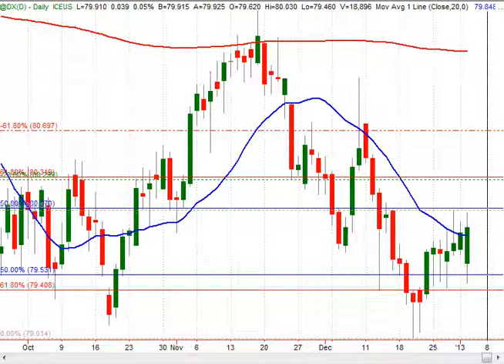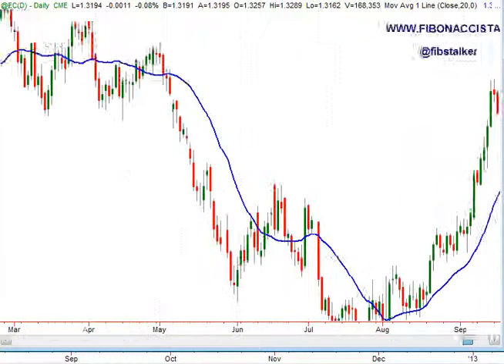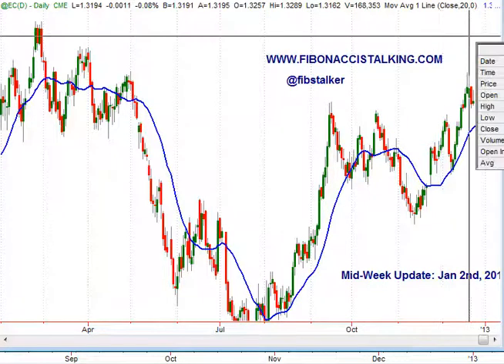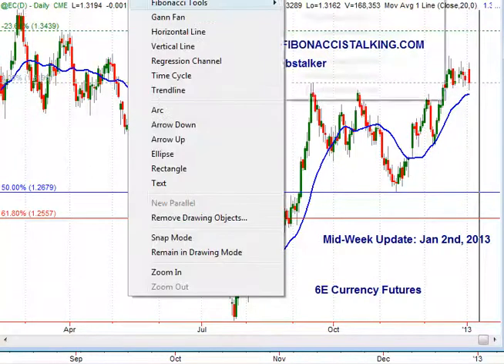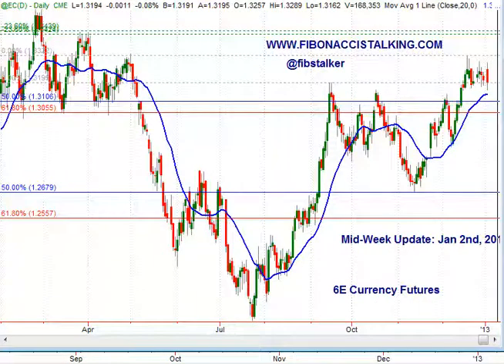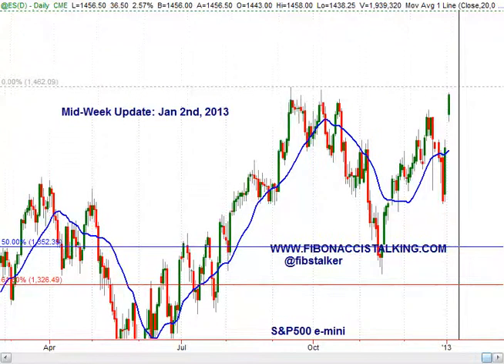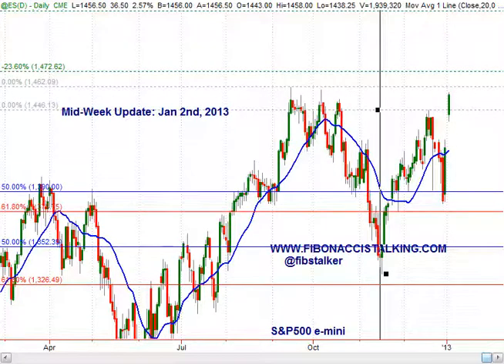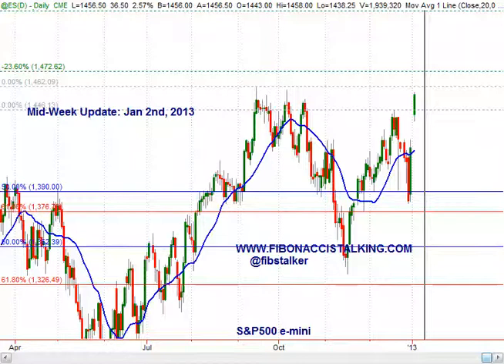Mid-week update, January 2nd 2013 (English Language)